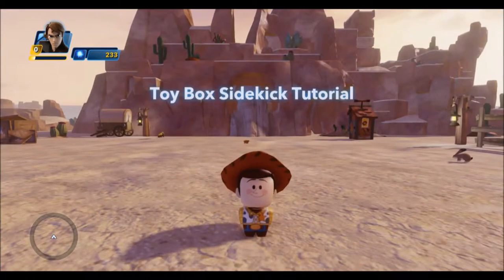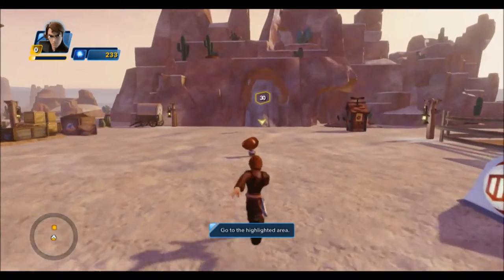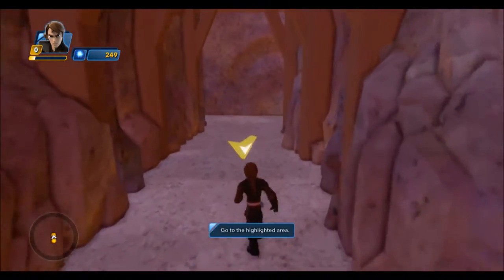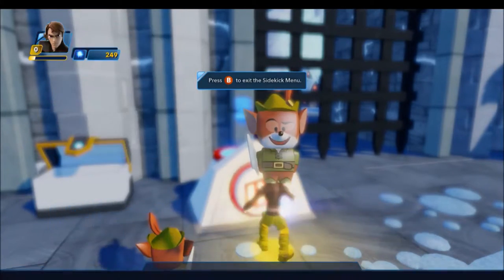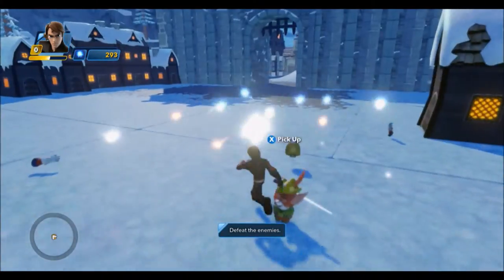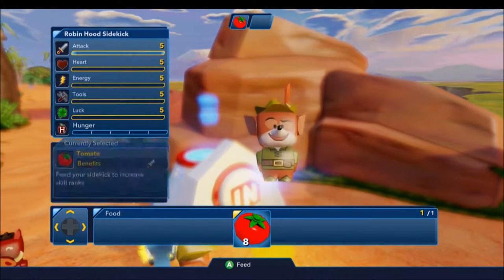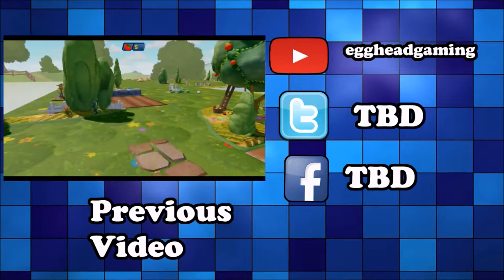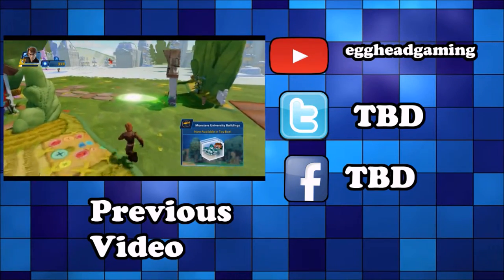Disney Infinity 3.0 Sidekick Tutorial Square One